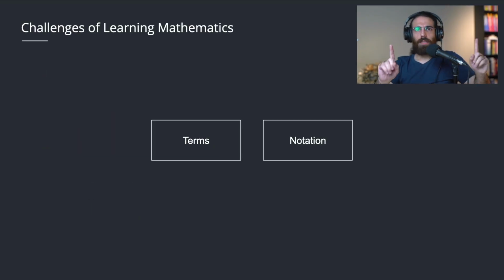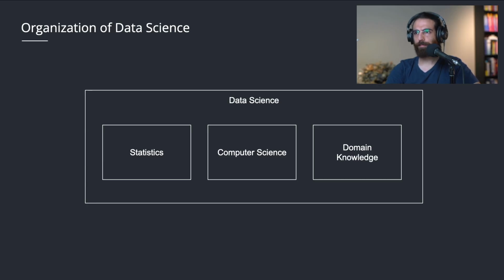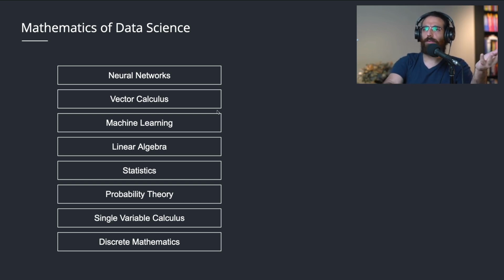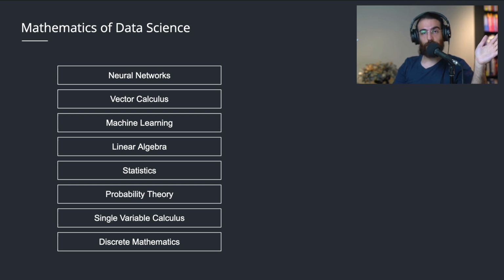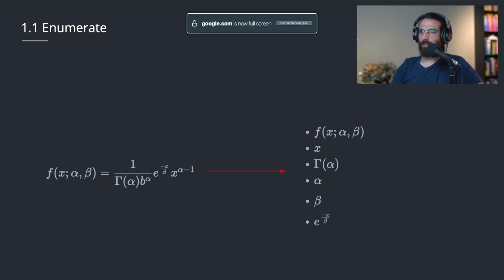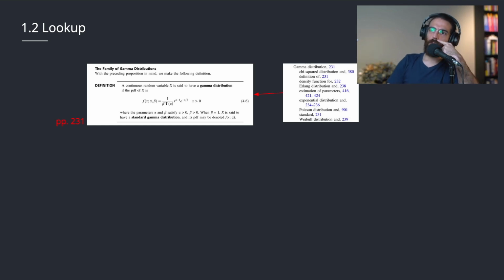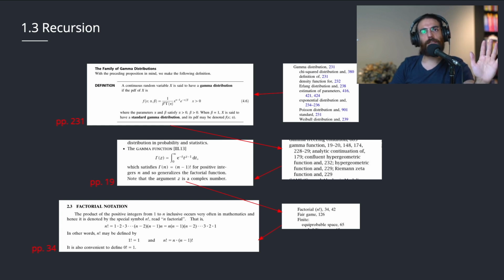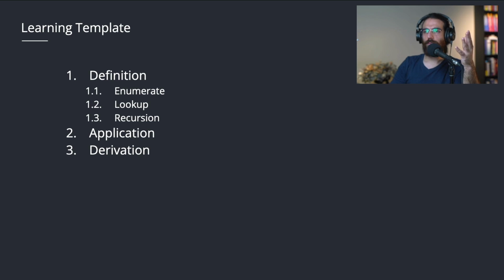Learning Mathematics for Data Science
In this video, we'll go over the main challenges of learning mathematics and some suggestions for you to more effectively learn mathematics — especially on your own.

Chapters:
00:00:00 Topics
00:01:56 Challenges of Learning Mathematics: Terms and Notation
00:03:41 Challenges of Learning Mathematics: Writing and Reading
00:05:42 Challenges of Learning Mathematics: Key Points
00:08:51 Organization of Data Science
00:12:00 Mathematics of Data Science: Overview
00:17:46 Mathematics of Data Science: Probability Theory
00:24:25 Learning Template
00:41:40 Learning Resources
00:48:02 Problem with "Learning Online"
00:51:14 Reading List